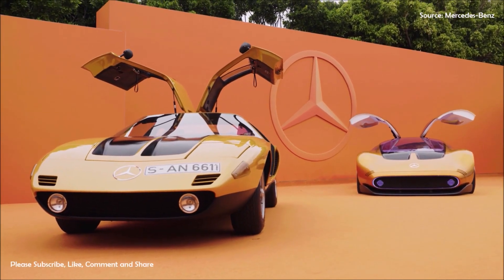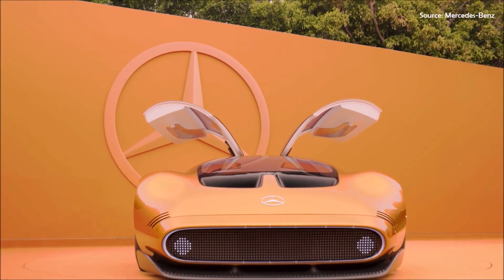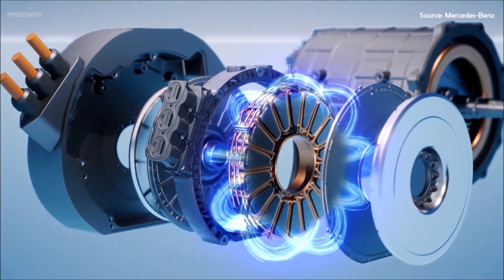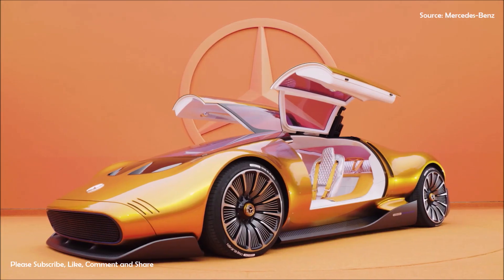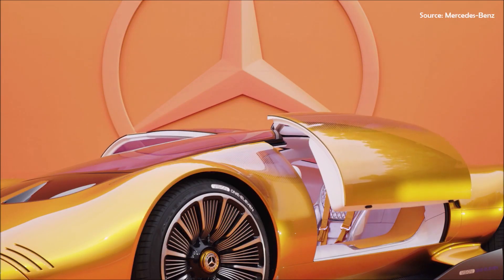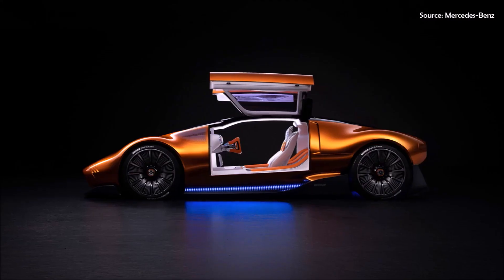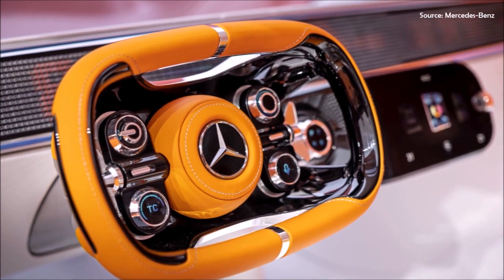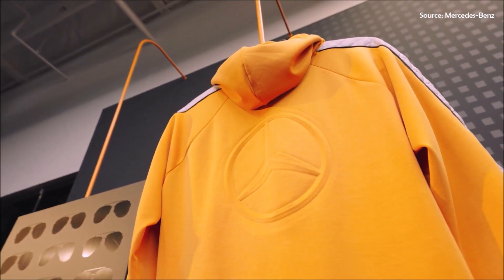2023 Mercedes-Benz Vision One-Eleven Concept ⚡ Next-Gen Hypercars of the Future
The Mercedes-Benz unveils the avant-garde, electric-powered Vision One-Eleven concept at its Carlsbad design studio in Southern California, describing it as a “progressive interpretation of a ’70s brand icon.”

It has been created as a one-off design tribute to the German automaker’s C111 experimental prototype.

First shown at the 1969 Frankfurt motor show, the C-111 comprised 16 examples that the marque used as test beds for several power trains, including a revolutionary 2.4-liter Wankel rotary engine that made 345 hp and 289 pound-feet of torque.

The Vision One-Eleven is powered by an innovative electric powertrain, featuring high-performance axial-flux motors developed in collaboration with Yokeless and Segmented Armature (YASA).

YASA is a British electric-motor specialist based in Oxford and has been a 100-percent subsidiary of Mercedes-Benz since July 2021.

Mercedes-Benz hasn’t released any power engine or range claims. But, chief technology officer Markus Schäfer says: “The Vision One-Eleven explores new paths for the future of performance, It offers a motorsport-like power output.”

As with most concept cars, the Mercedes-Benz Vision One-Eleven likely won’t see production in its current form.
topspeed369gt
Timestamps:
00:00 Intro
00:56 Engine and Performance
02:14 Exterior Design
03:58 Interior Design
04:55 Finally

Thank you Mercedes 💕💕💕

For support of the channel please send an email

TOPSPEED369GT is your one-stop destination for getting info about every new car released around the globe. We deliver a great mixture of automotive content including the latest car walkaround, review, teaser of newly revealed cars, etc. that would help you increase your knowledge and entertainment at the same time!